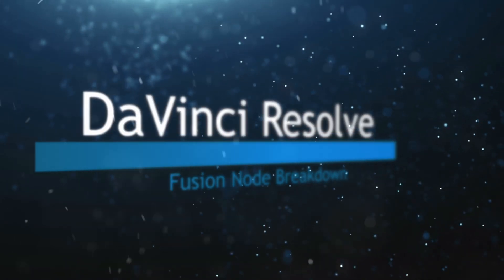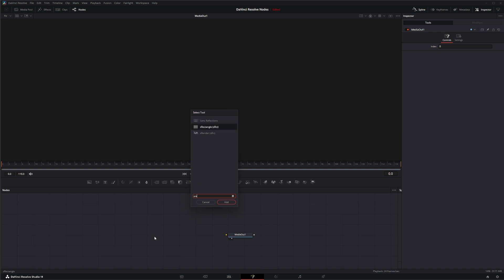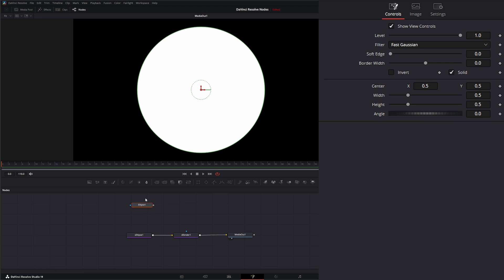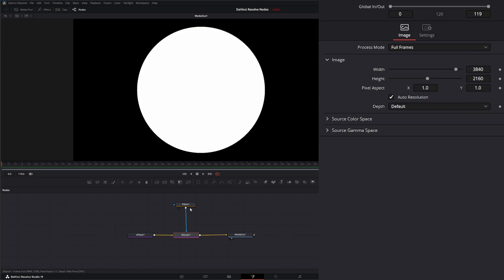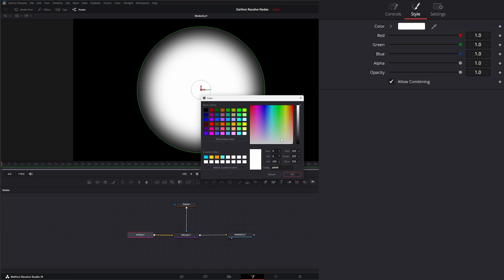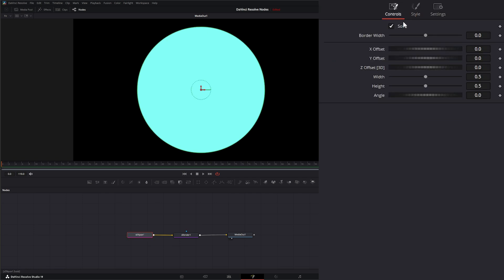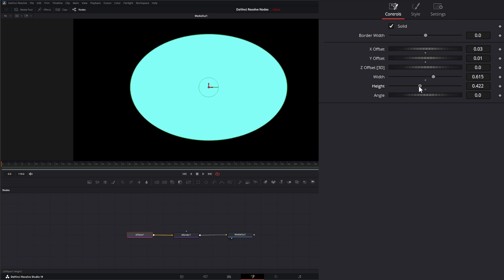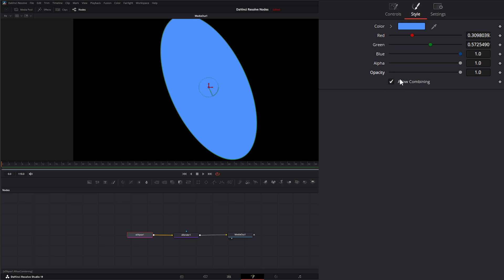DaVinci Resolve Fusion sEllipse Node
Daily node breakdown of nodes used with DaVinci Resolve Fusion. In today's node we cover the sEllipse Node.